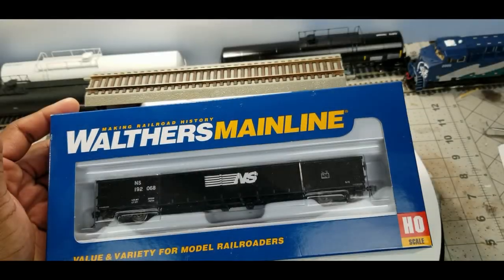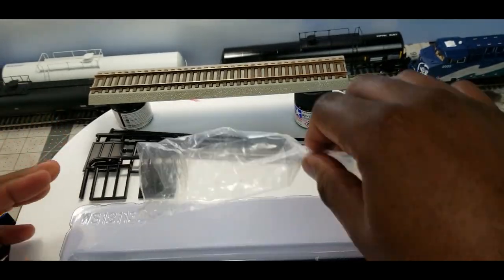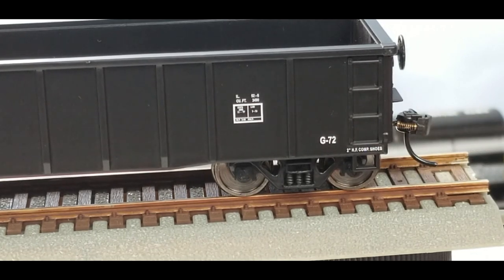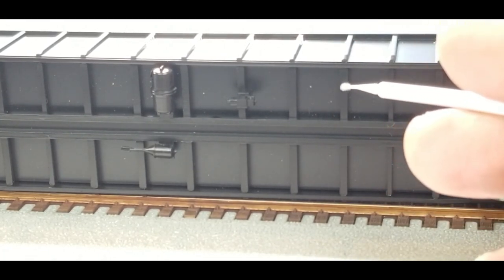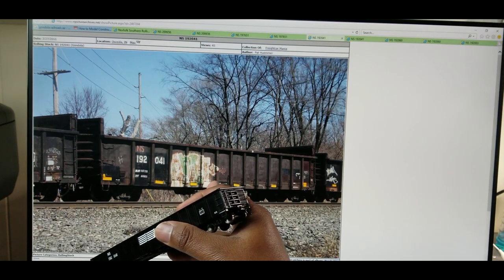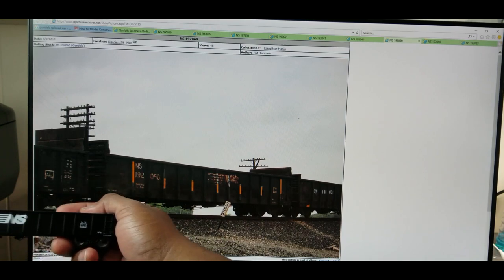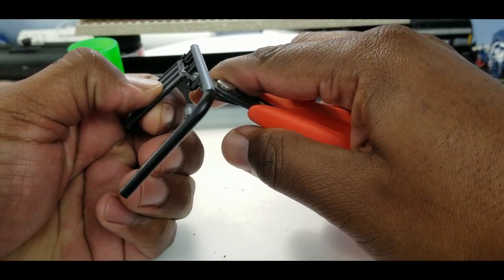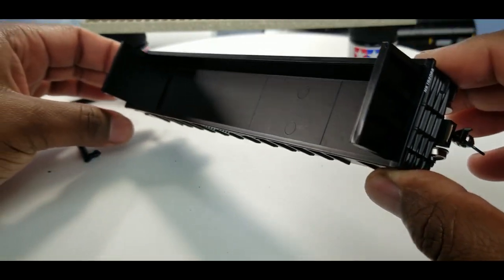Walthers Mainline 53' Thrall Smooth-Side Gondola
Ho scale trains unboxing
HO Scale 53' Thrall Smooth-Side Gondola -  Ready to Run Walthers Mainline
Serve a wide range of HO industries with these 53' Thrall Smooth Side Gondolas from Walthers Mainline!
 Fully assembled and ready for service, features include:

•Based on cars in service late 1960s to present built with smooth side panels
•Used for scrap, stone, pulpwood, metal products and other bulk loads
•Includes matching racks and bulkheads for conversion to coil steel or pulpwood service
•Correct 36" turned-metal wheelsets
•Proto MAX(TM) metal knuckle couplers